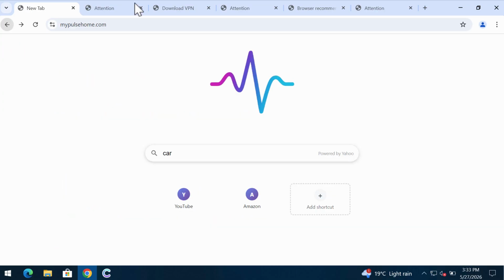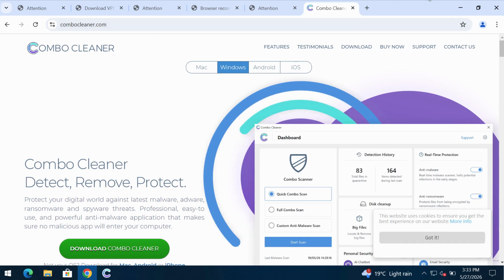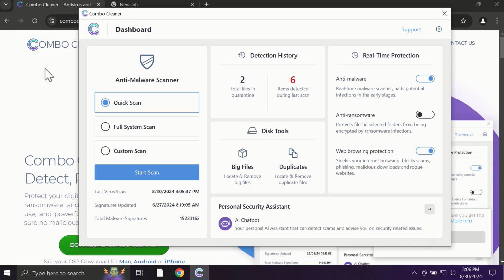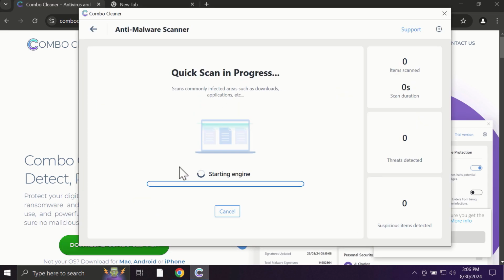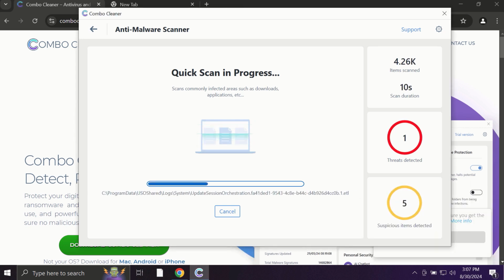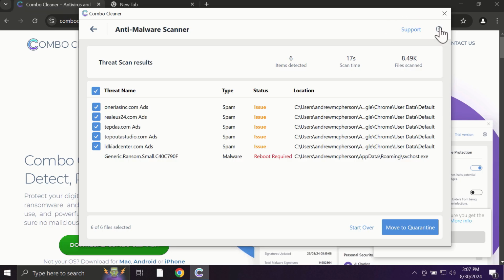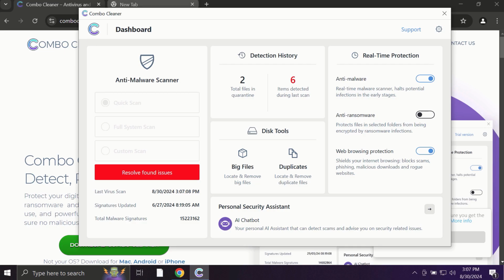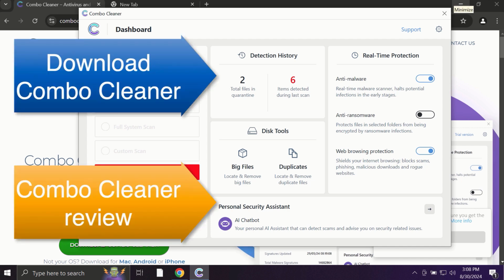Mypulsehome.com browser hijacker removal tutorial.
Mypulsehome.com is a new browser hijacker. It acts as a special browser extension within Google Chrome. Mypulsehome.com redirects the search queries via some other fake search engines. Don't ever tolerate it! Remove it with Combo Cleaner Antivirus via the official

More information about this threat can be found in this detailed guide